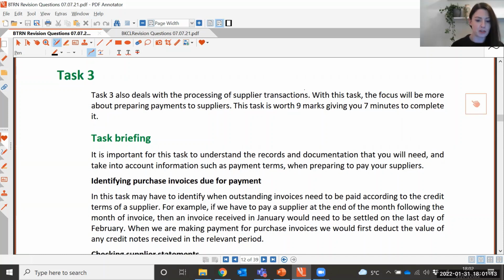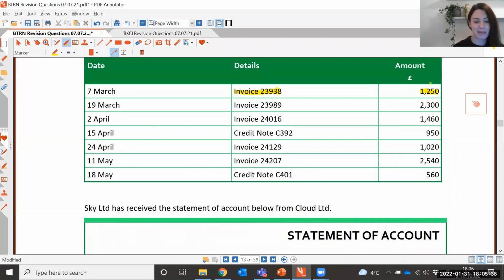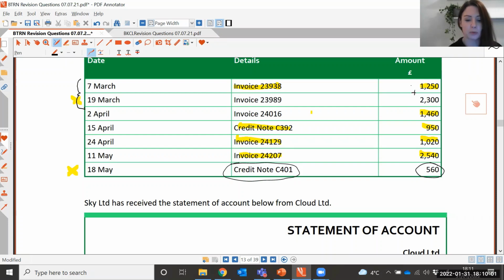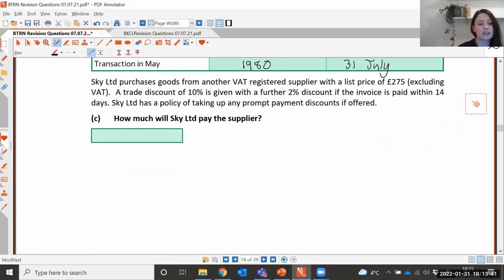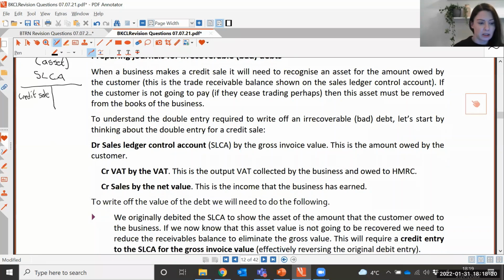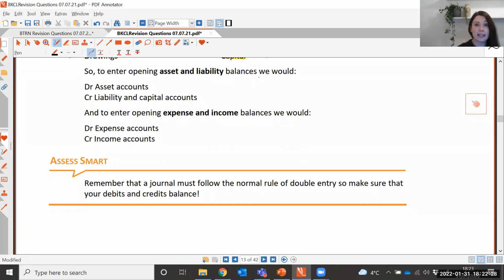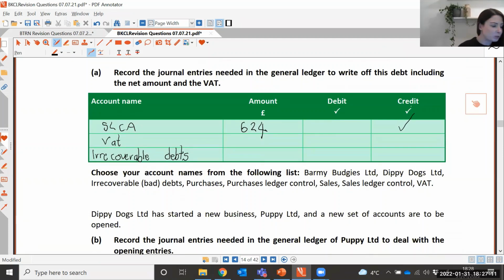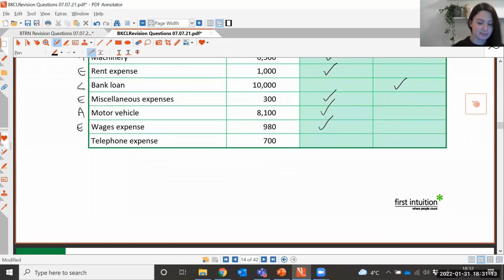AAT Bookkeeping Transactions and Bookkeeping Controls - Task 3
Join First Intuition for a revision class for AAT's Bookkeeping Transactions and Bookkeeping Controls - Task 3.

The class was originally broadcast live to students in 2022.

We offer courses for the following Qualifications:

AAT
ACCA
CIMA
ICAEW
CMI